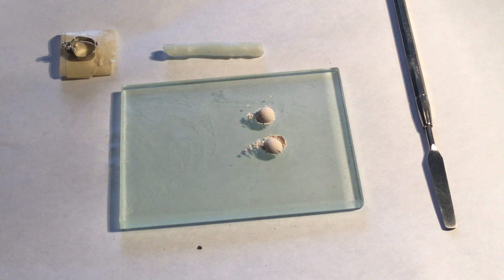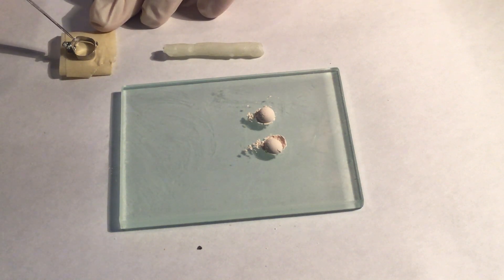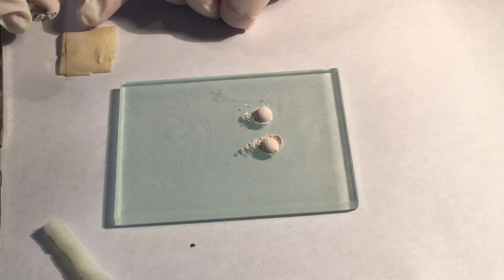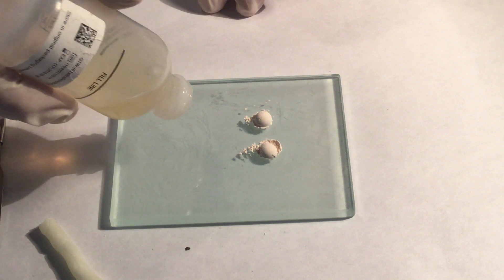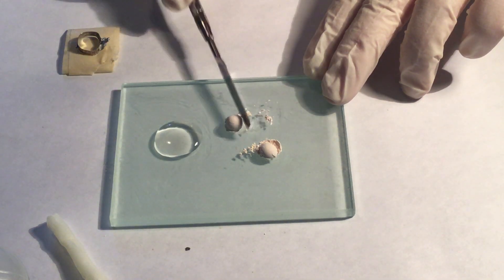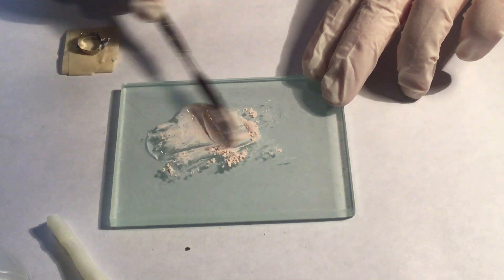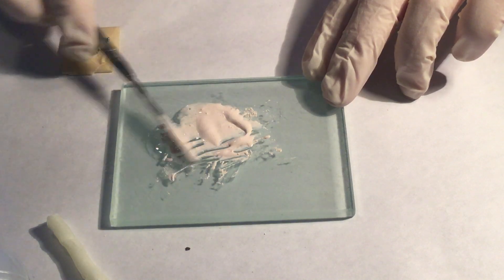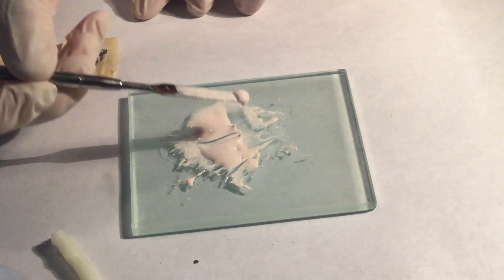TKM-Orthodontic procedure on a typodont. Mixing cement for an orthodontic band.